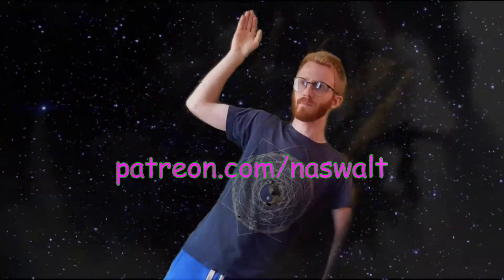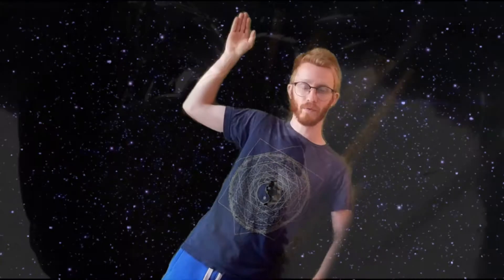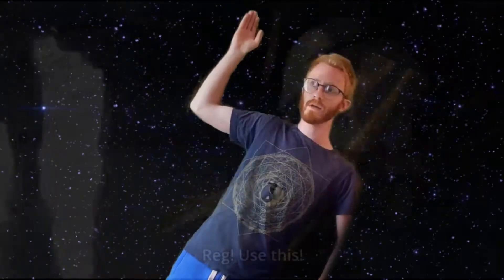naswalt promotes "naswalt" the self titled album